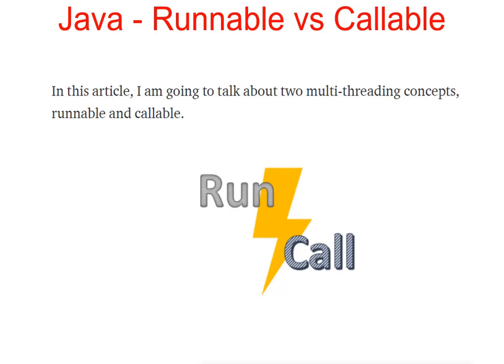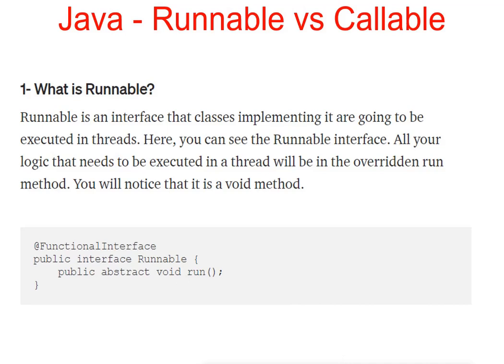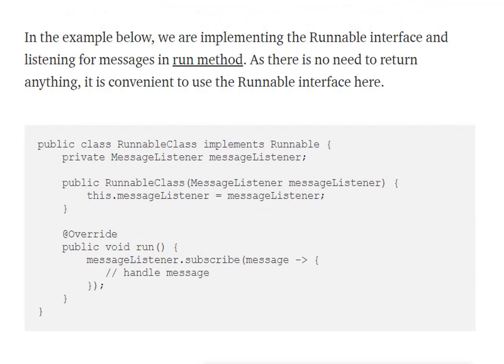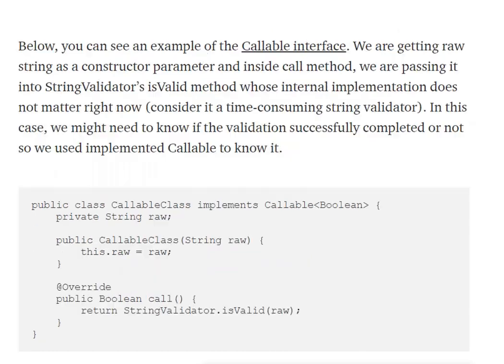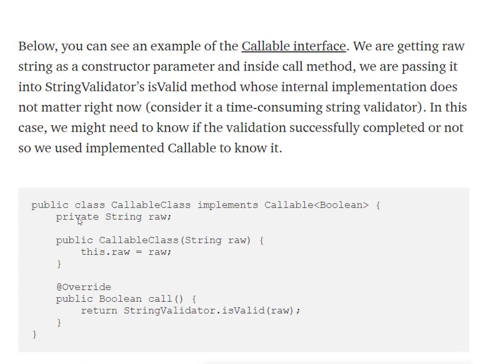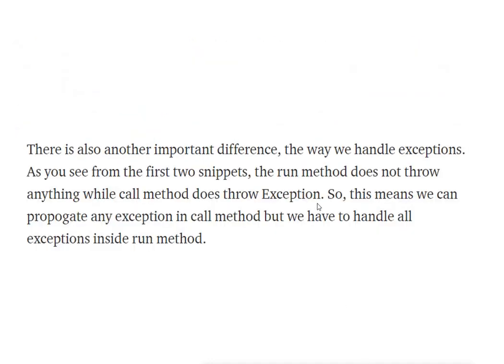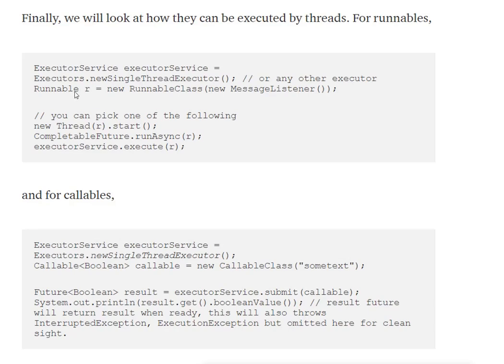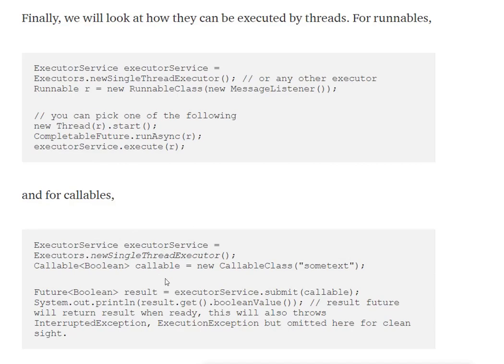Difference between Callable and Runnable interface | Threads in Java